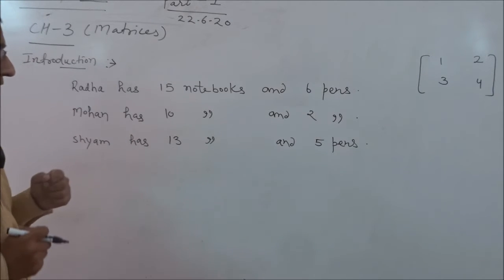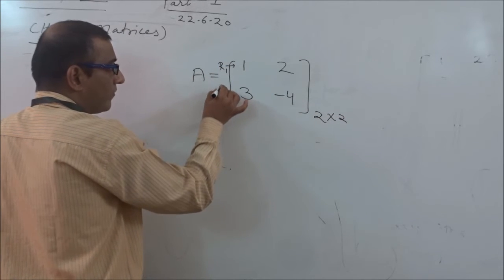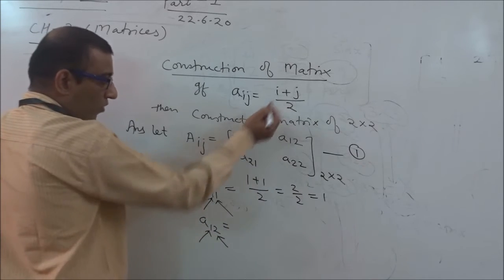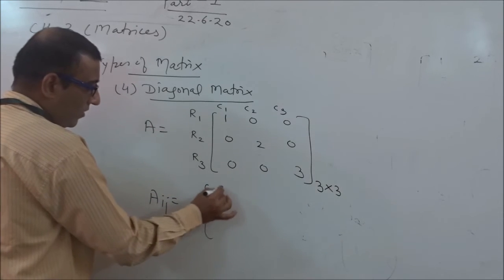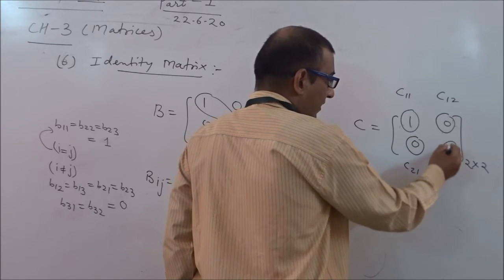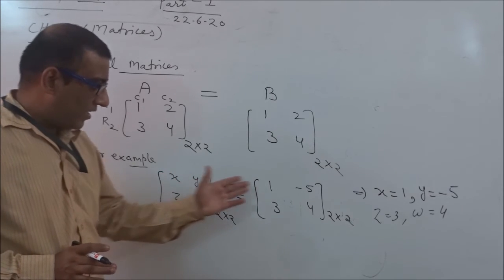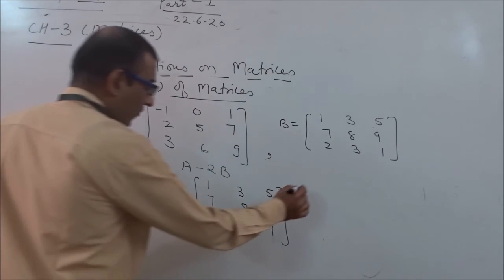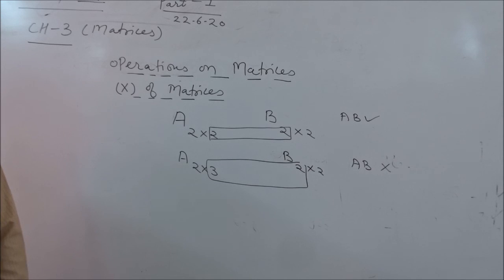CLASS XII MATHEMATICS : MATRIX